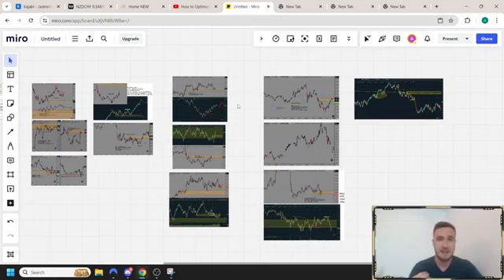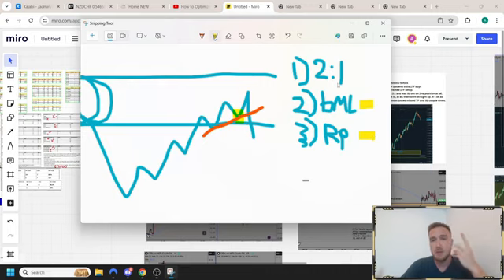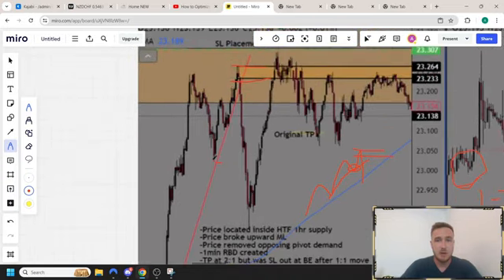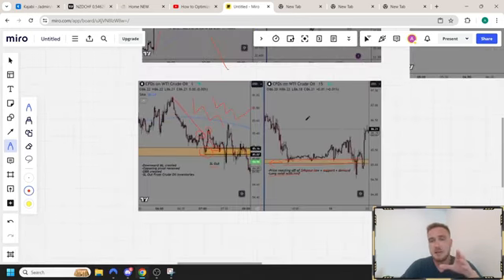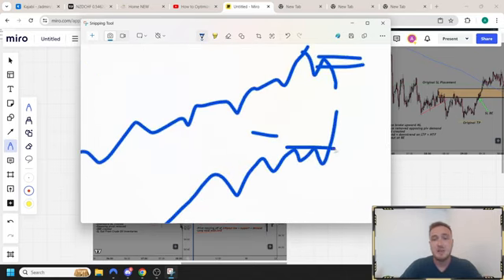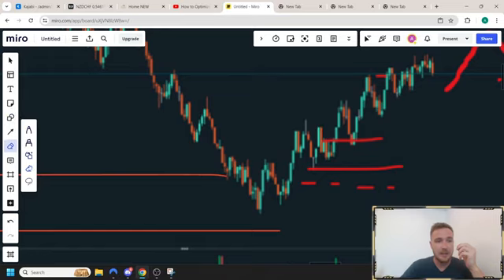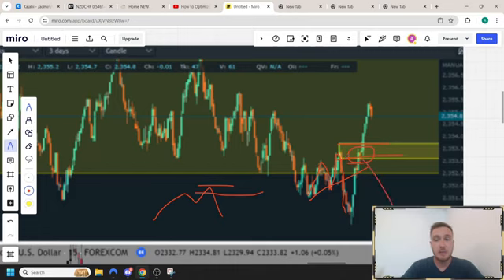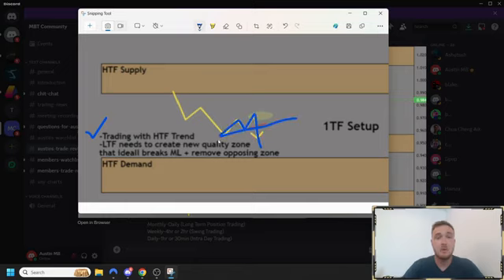Supply And Demand Trader MUST Learn These 3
FOREX SUPPLY AND DEMAND